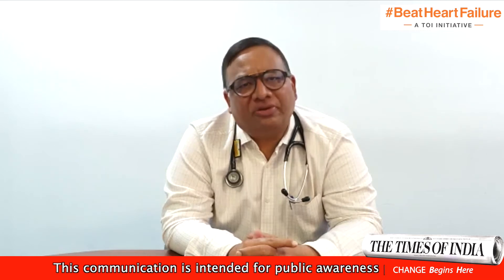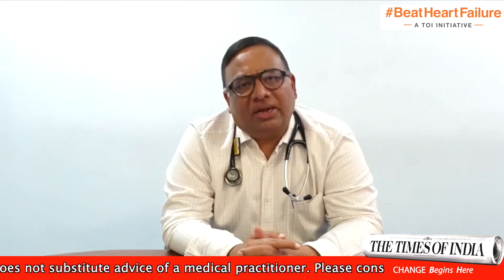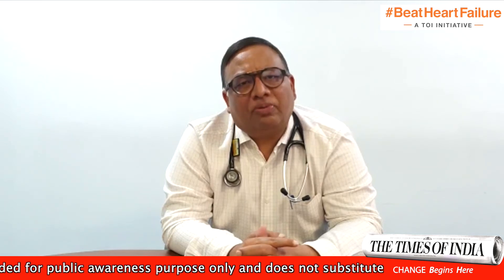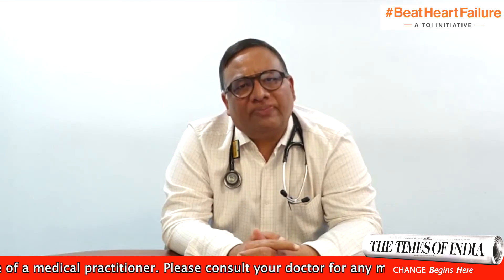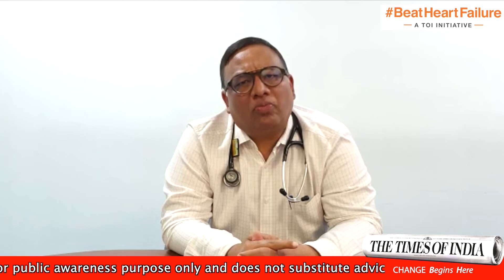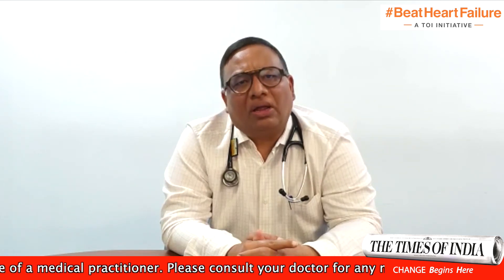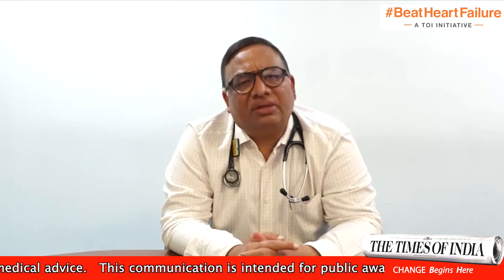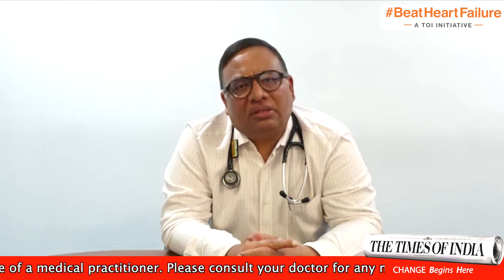Dr. Rajeev Garg